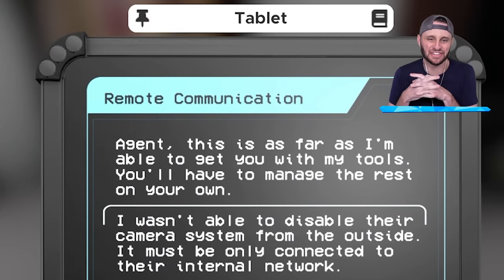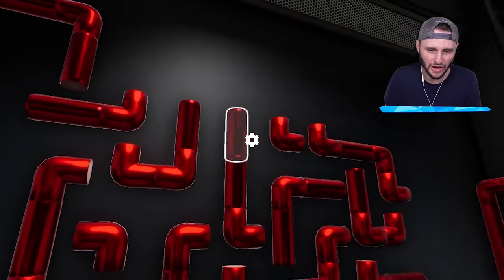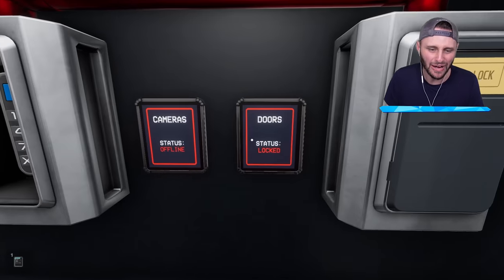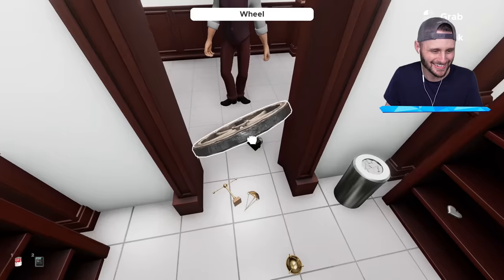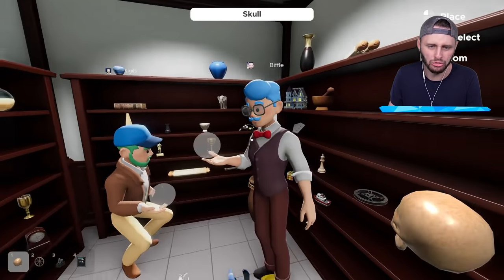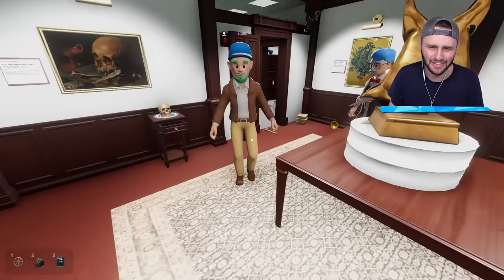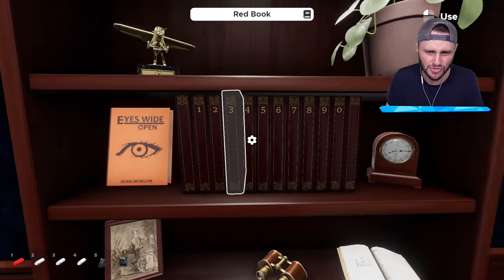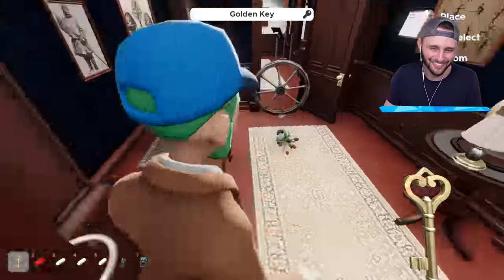My Friends Locked me in an Escape Room!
We try a new escape room Game!

🤖 My Friends! 🤖